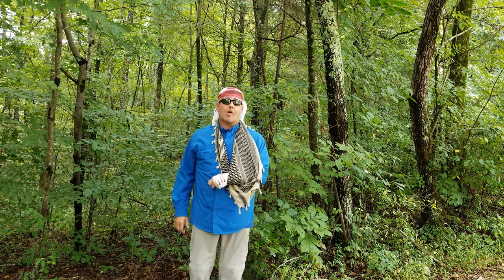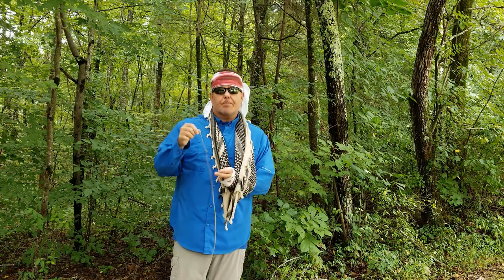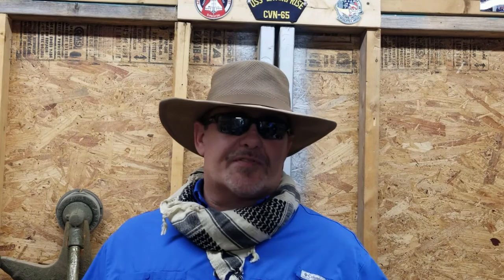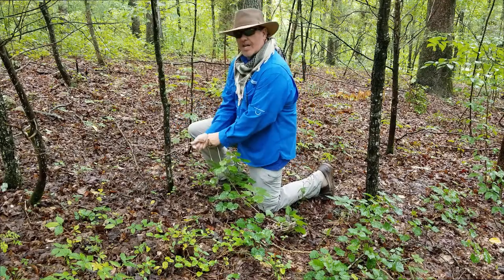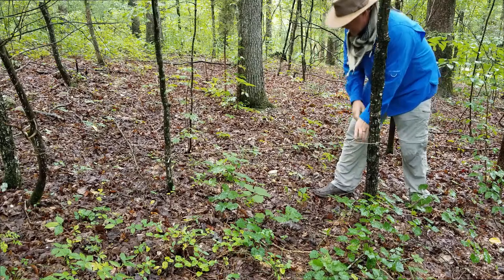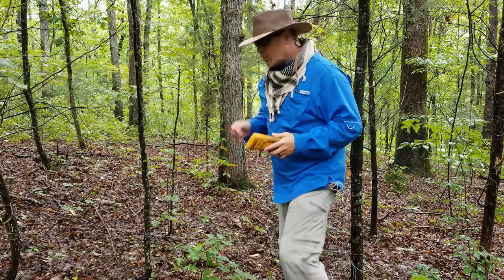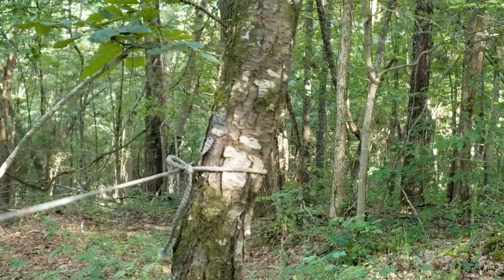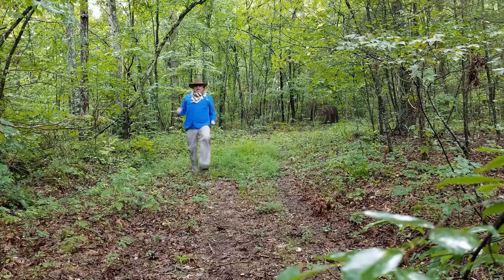SW6 Squatch Knots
This here week we's gonna talk about cordage and knots. They can come in mighty handy out'air in tha wilderness. Join me, wont'chee?

My Hat
Water Filter
Tahoma Field Knife
Bushcraft 101: A Field Guide to the Art of Wilderness Survival
Advanced Bushcraft: An Expert Field Guide to the Art of Wilderness Survival